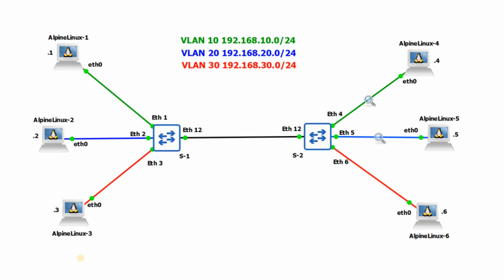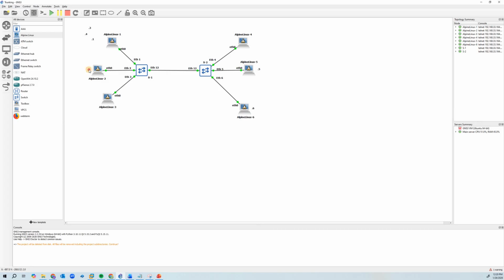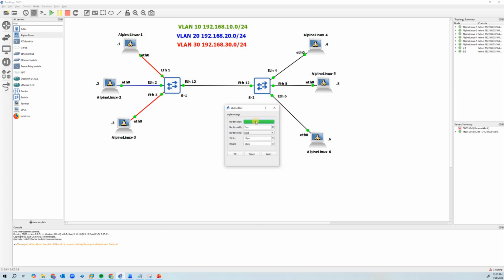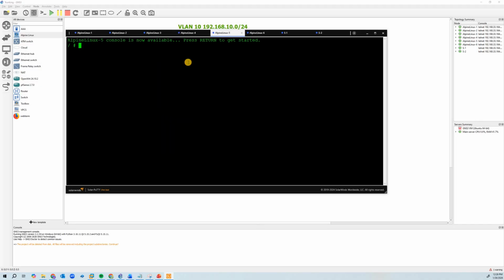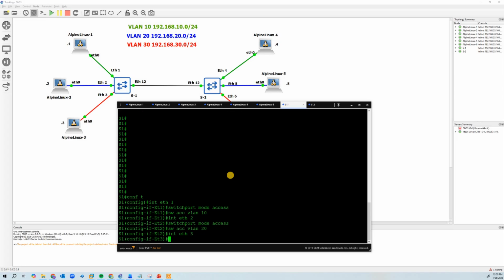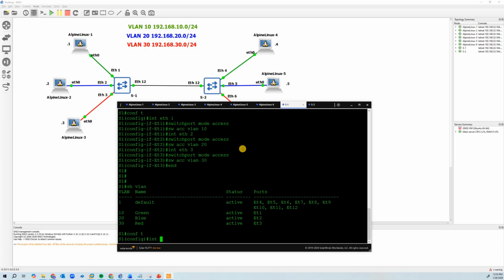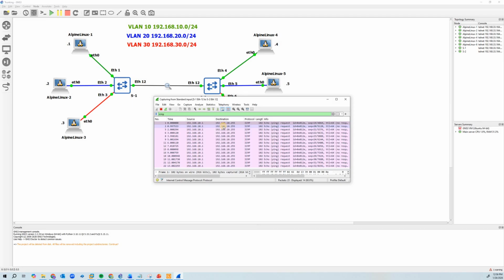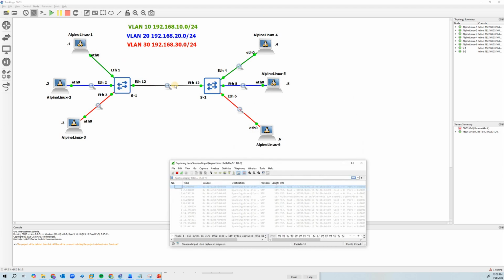Ethernet Trunking Walk Through